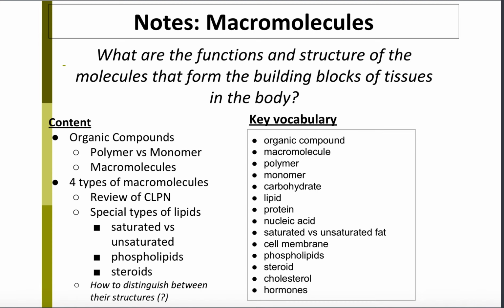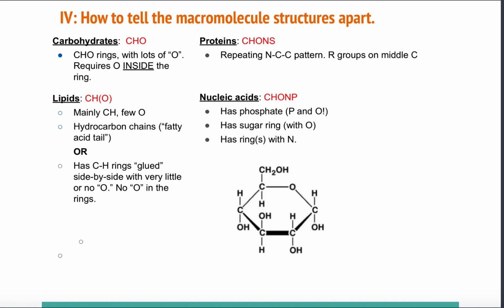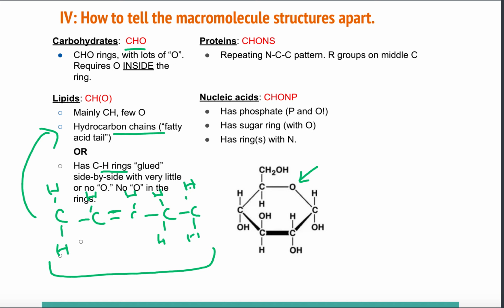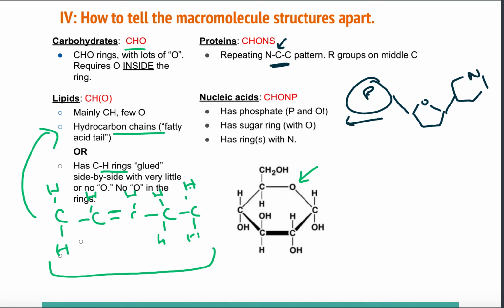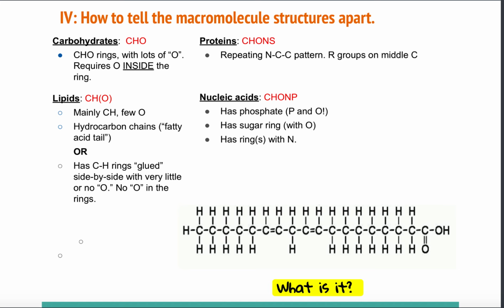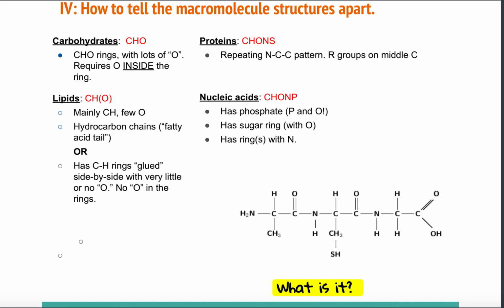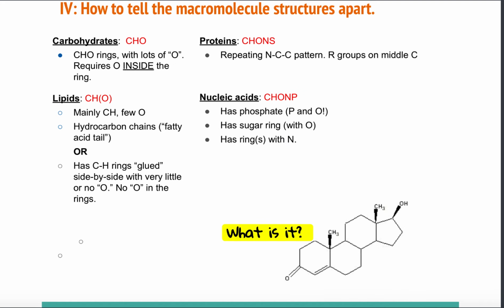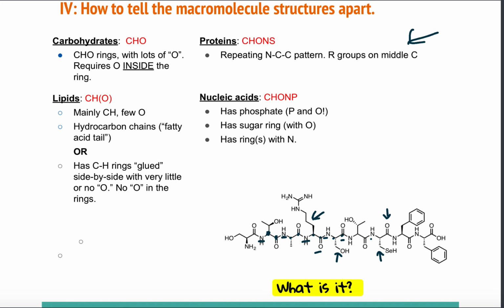A&P Biochem 2b - Macromolecule ID tips (REFERENCE, NOT NOTES)